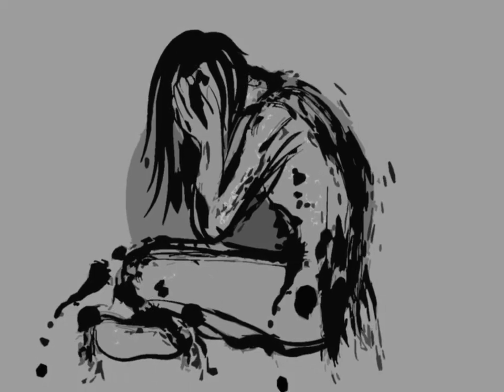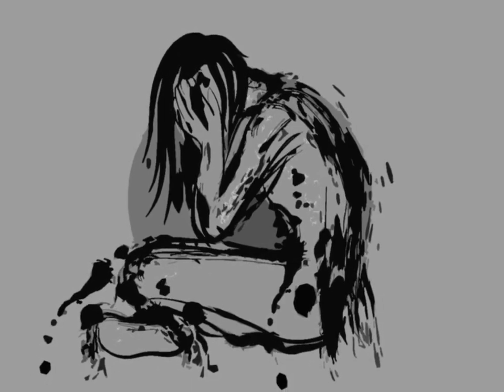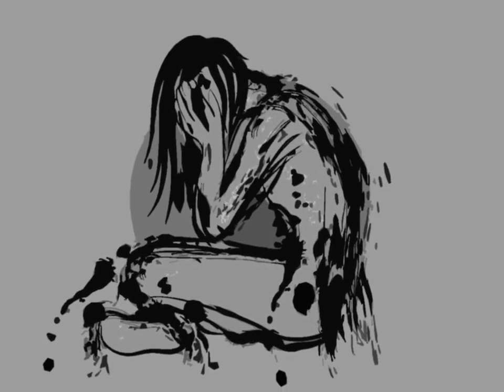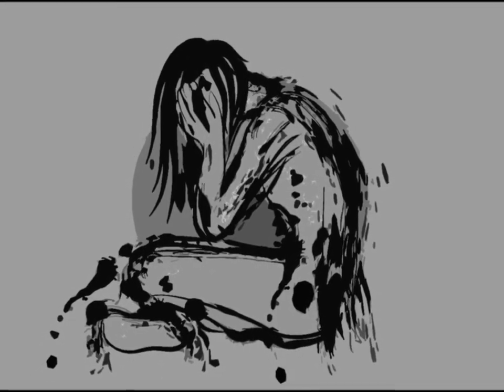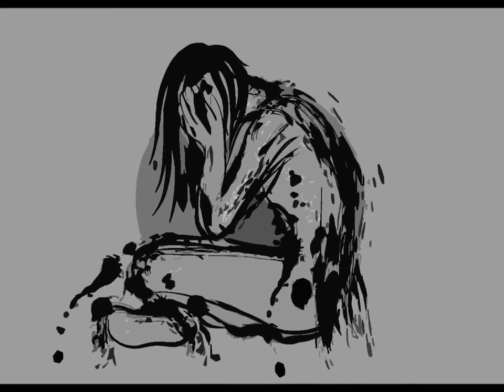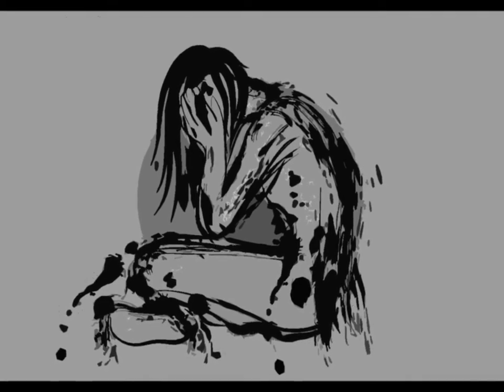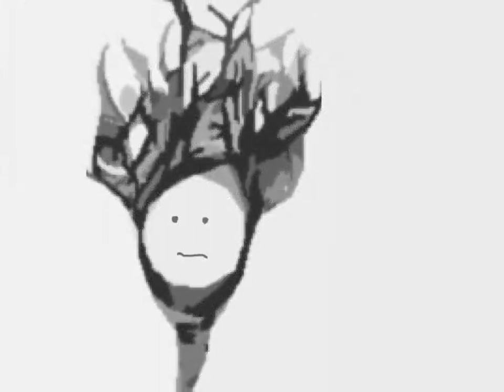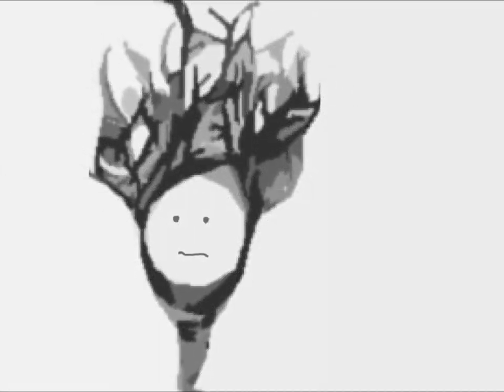Indian Love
Original Poem written and read by Carina Miller